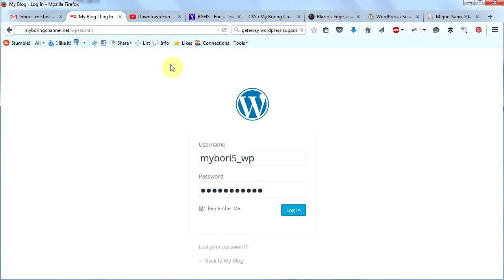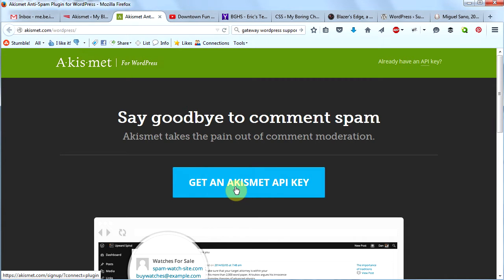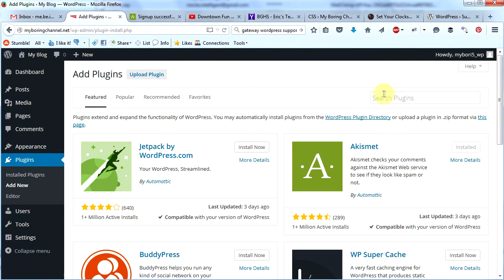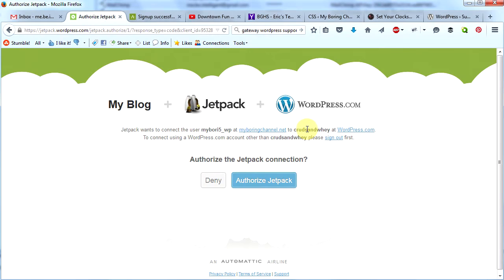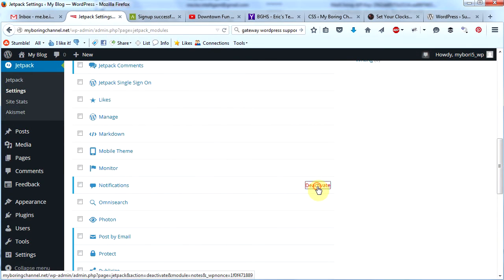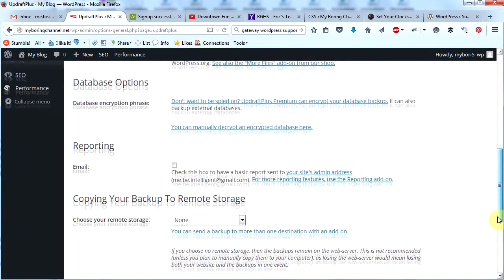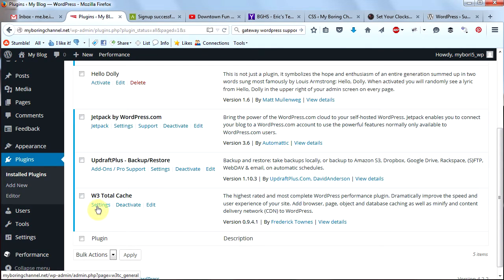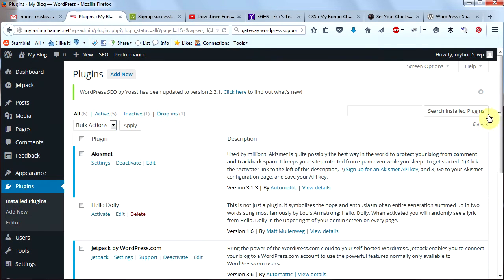How to Install Plugins - Make a WordPress Website #3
In this video, the third in my series on how to make a WordPress website, I demonstrate how to set up a brand new installation of WordPress.

I show you how to install plugins and I explain why I think the five plugins I describe are essential to the quick and secure running of your WordPress website.

The plugins that I show you how to install and configure are:

Akismet (blocks spam)
Jetpack (gives your website the power of WordPress.com)
UpdraftPlus Backup and Restore (automated backup solution)
W3 Total Cache (supercharges your website - makes it fast)
WordPress SEO by Yoast (helps you write keyword-rich posts and pages that search engines love)